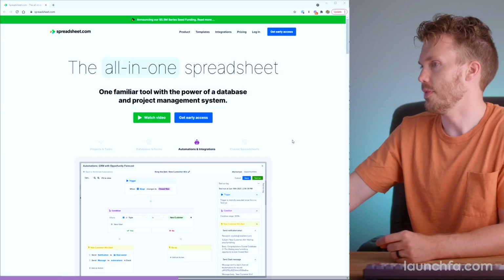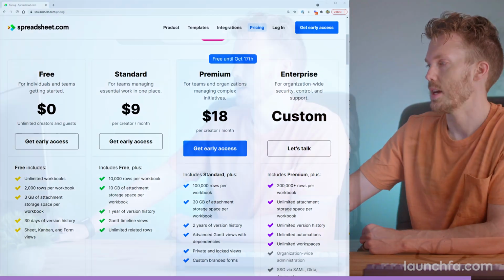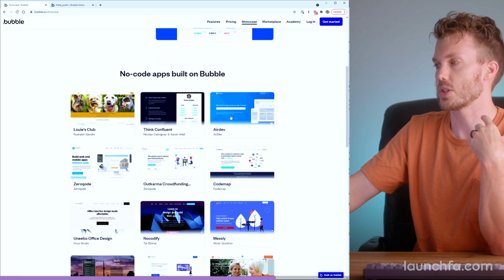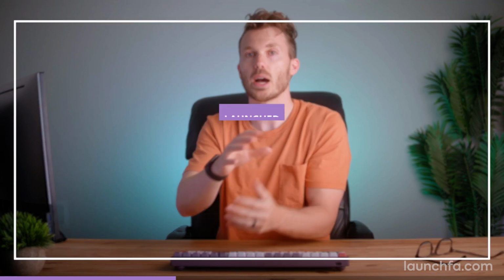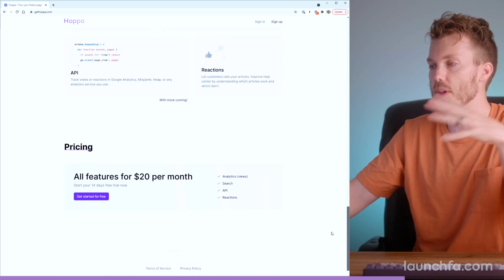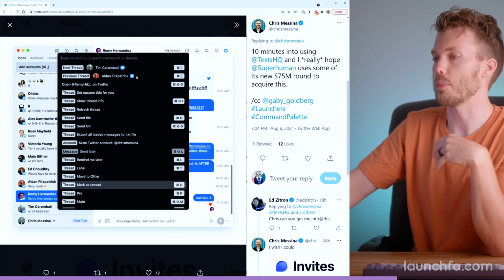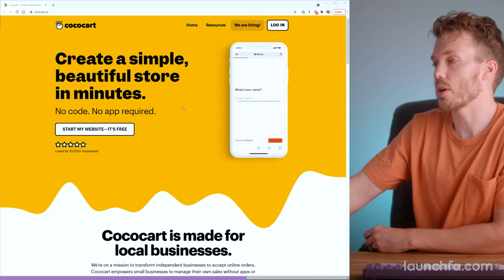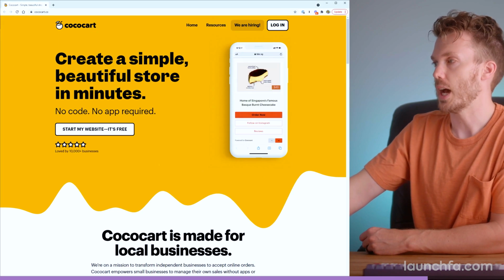Excel Had a Baby with Airtable!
0:00 Intro
0:20 Spreadsheet.com
2:54 Bubble
5:27 Hoppa
7:14 Texts
9:29 Miro Zoom App
10:54 Cococart
12:20 Outro